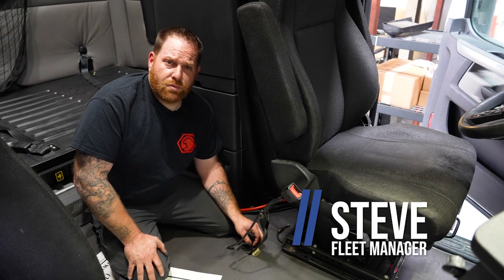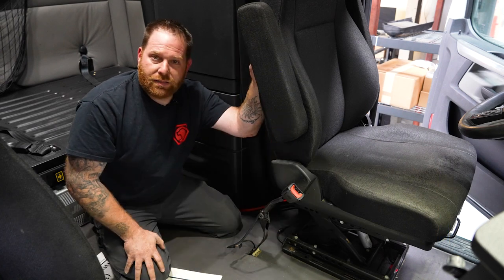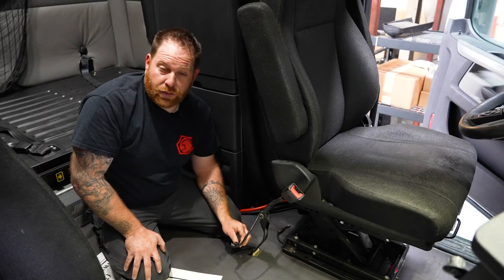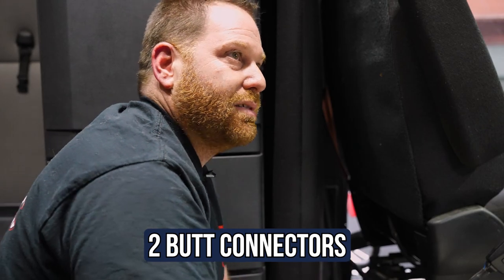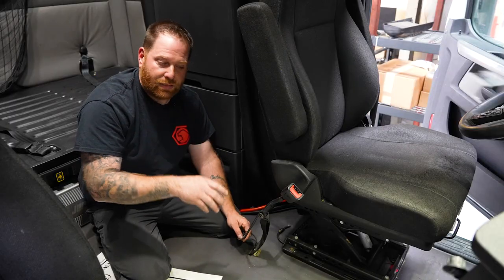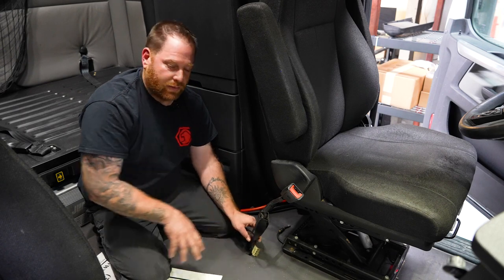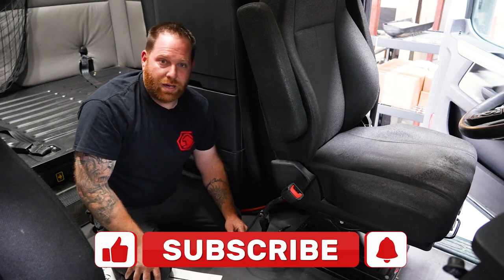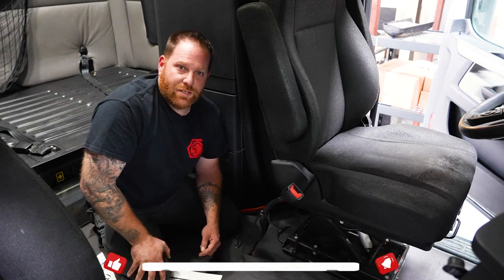Faulty Seatbelt Sensor Wire On Your Semi Truck?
Tire tread depth gauge qty 2
Fifth wheel puller
Truck air duster blow gun
Tool Roll (bag only)
Heavy Duty Diagnostic Scanner
Gear wrench set
Long nose needle pliers
Heavy duty circuit test light